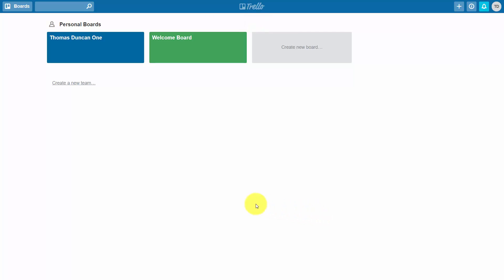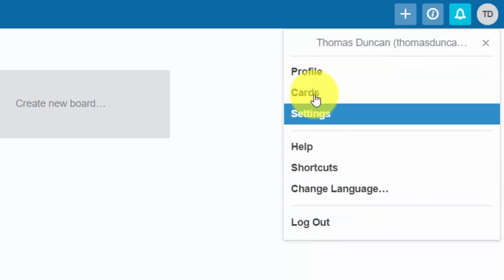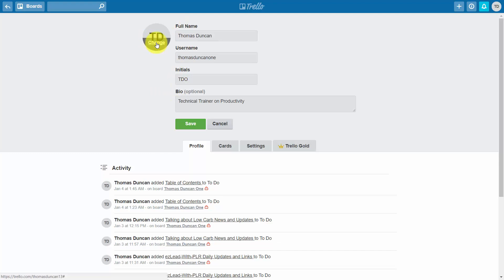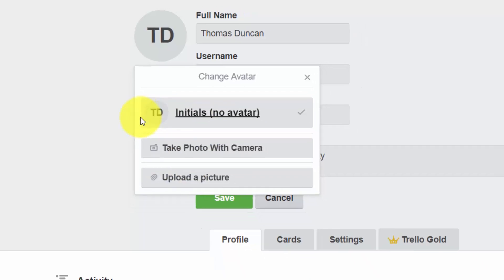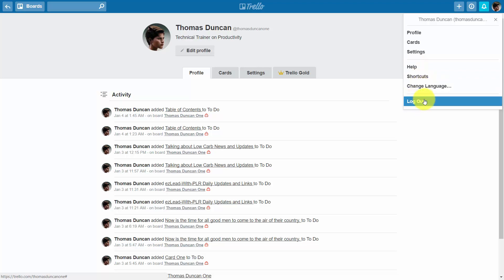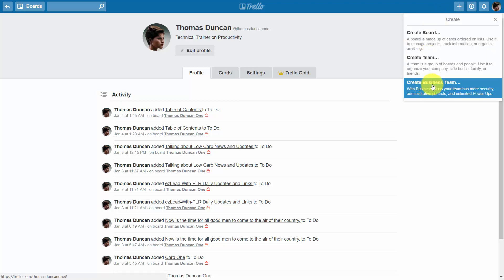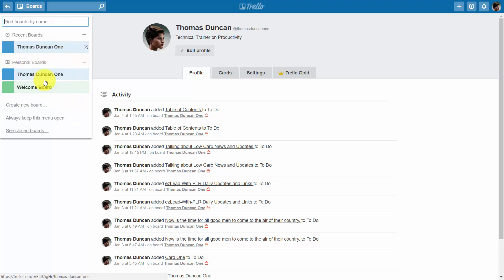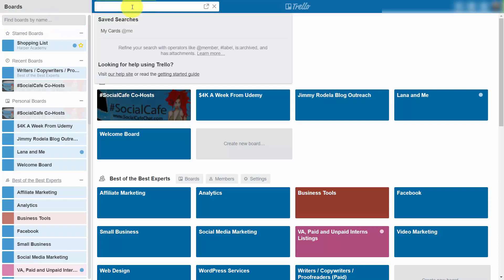Trello: Working With the Menu | Part 2/20